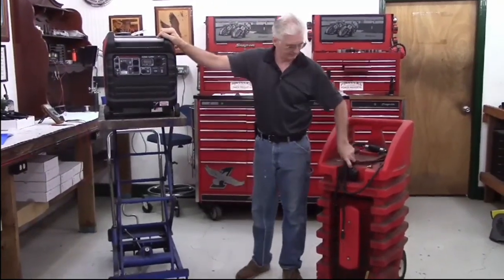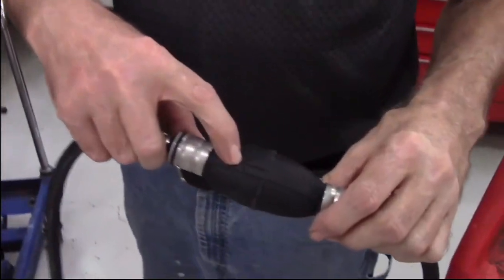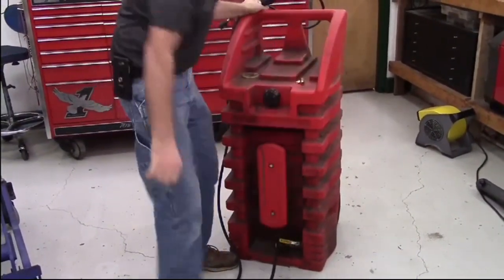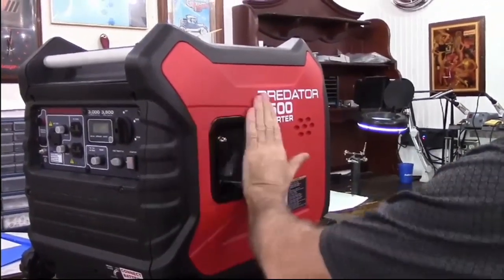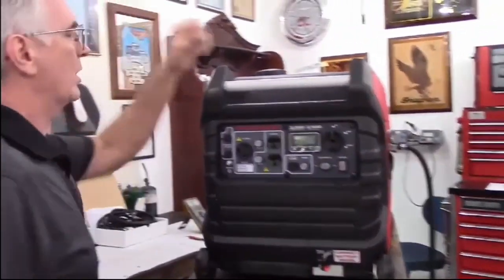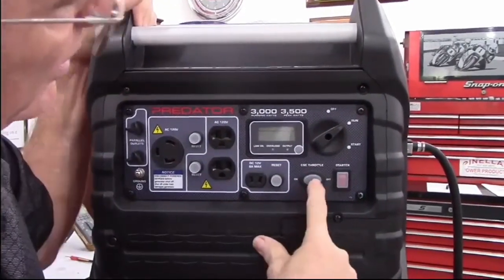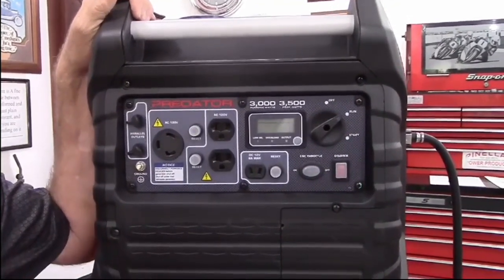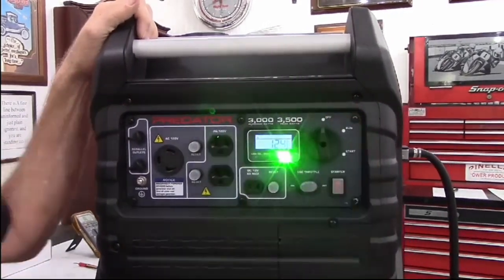Powerhorse 3500 Extended Run Fuel Kit Demo by Pinellas Power Products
I do not have the time to monitor You tube comments or any chatroom comments and do not respond to them. If you need to contact me for any reason, please go to my Please keep all comments G rated, please do not post any comments you do not want the whole world to see.